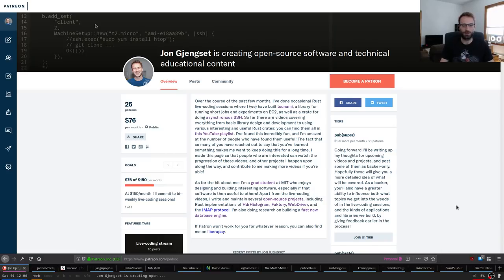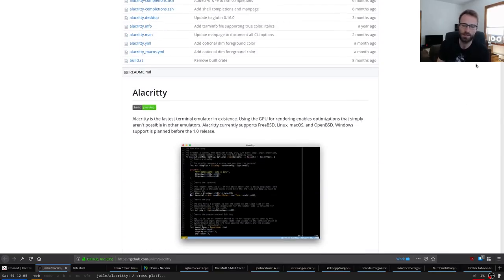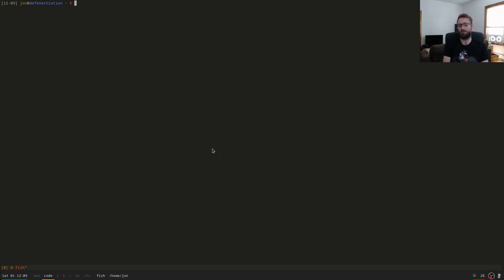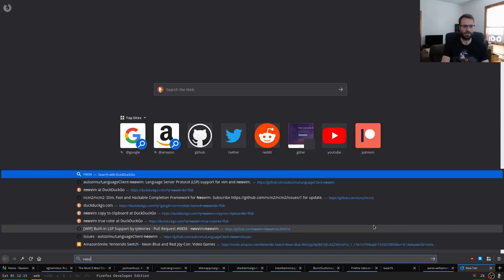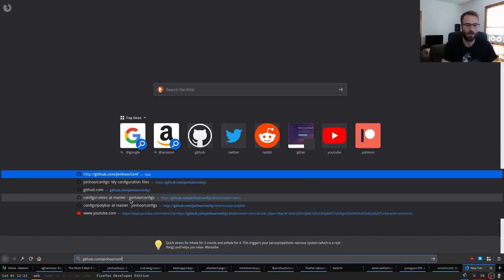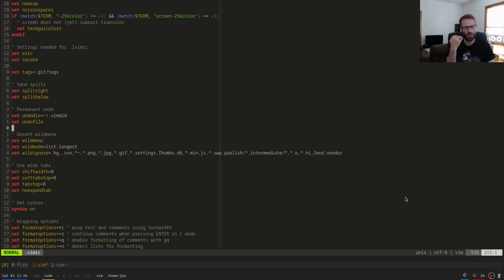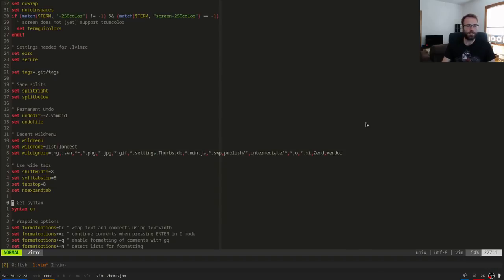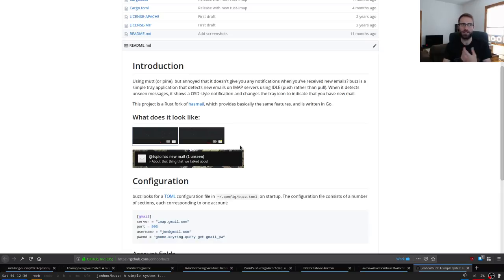Desktop and editor setup for Rust development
After and during nearly every live stream, I get asked about my setup, my editor, my browser, and various other tidbits that are mostly unrelated to the thing we're building. I figured it'd be worth the time to take a session where I go through all those things so that I have somewhere to point other people that ask, and that's what this video is! I also took a bunch of Q&A over the course of the stream about Rust development, Linux, and programming in general, so hopefully there'll be some interesting tidbits in there for everyone :)

00:00:00 Introduction
00:02:35 Window manager (xmonad)
00:04:03 System tray (polybar)
00:04:55 Terminal (alacritty)
00:07:10 Shell (fish + tmux)
00:12:15 Editor (neovim)
00:26:18 Keyboard (Filco Ninja Majestouch-2)
00:30:44 File listing (exa)
00:31:56 Email (mutt + buzz)
00:36:22 Rust editor integration (rls)
00:38:35 Cargo tools
00:46:53 OS (Arch)
00:49:28 More cargo tools
00:53:01 Using and learning tokio
01:01:34 More cargo tools
01:02:50 Contrast futures w/ js callbacks
01:03:45 More cargo tools
01:08:31 then vs and_then in futures
01:10:21 Browser (Firefox)
01:15:01 Terminal greeting prompt
01:17:17 autojump
01:19:17 xmonad and xwindows
01:23:13 Getting started with tokio
01:26:13 File management (mirage)
01:27:13 Picking projects
01:29:48 More file management (mupdf)
01:31:37 More on picking and maintaining projects
01:37:31 Keyboard switches (browns)
01:37:58 Writing documents (neovim + latex)
01:42:58 Vim plugins and config
01:45:03 Borrowing, references, and lifetimes
01:54:30 Reading the standard library
01:56:54 Next stream!